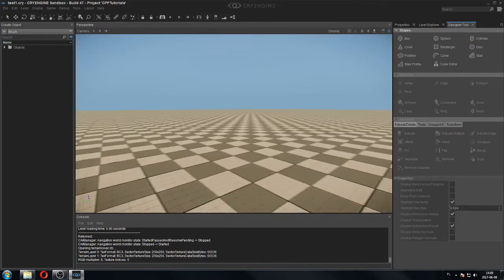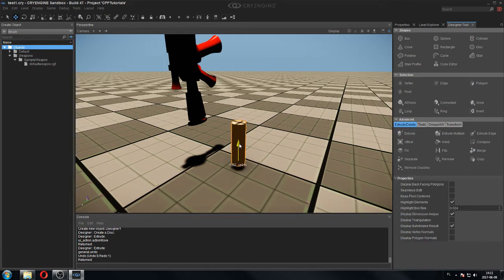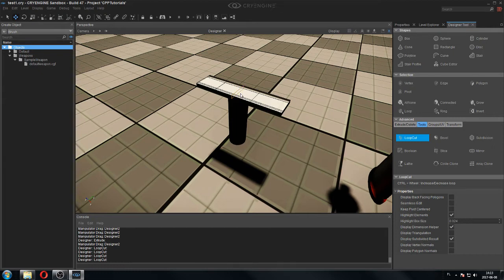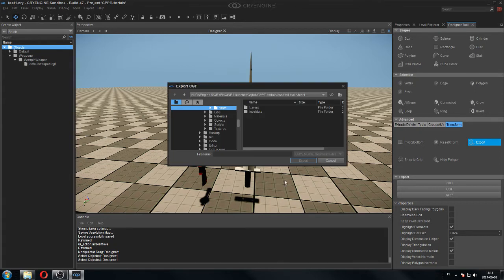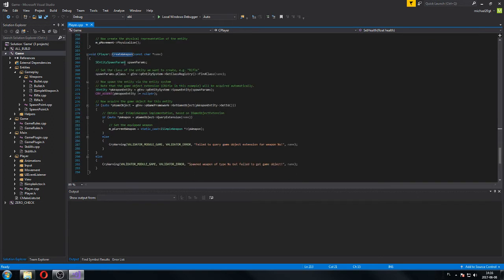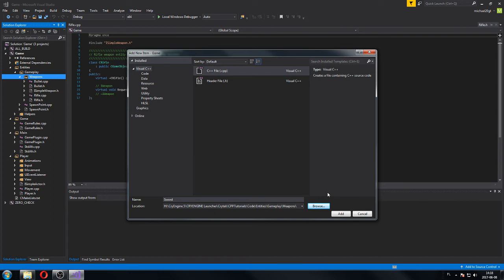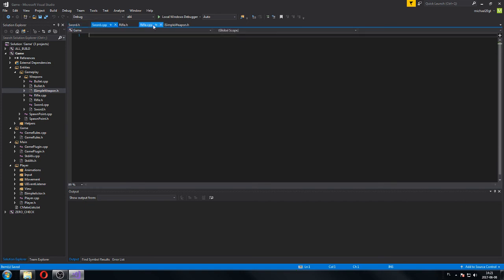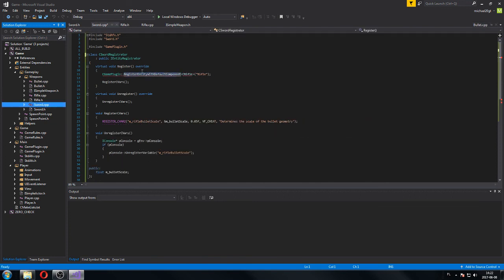CRYENGINE *TUTORIAL* - RPG INVENTORY SYSTEM from scratch part 6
Part 5 ! In this tutorial we are going over creating own SWORD weapon, and making it pickable! Enjoy!

Check also the new website, where we gather all of awesome tutorial videos. All you need in one place !

In this part we are going to create WEAPON - SWORD using designer tool, we are going to actually start writing code for our weapon creating our own C++ files!